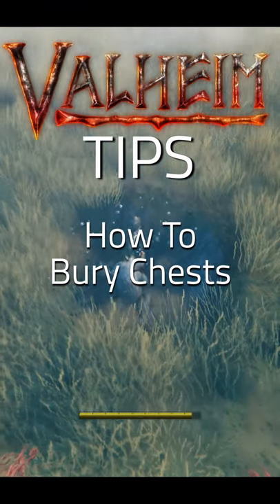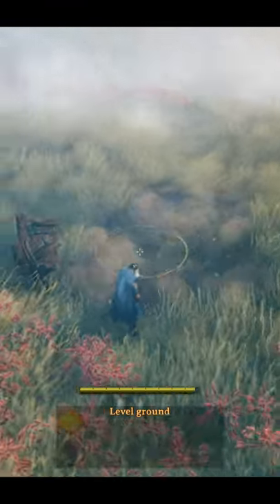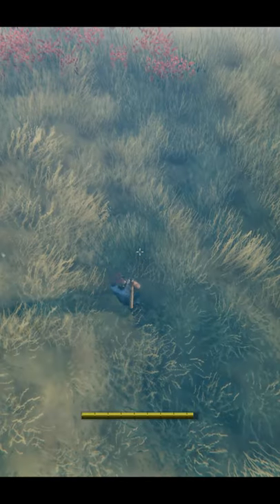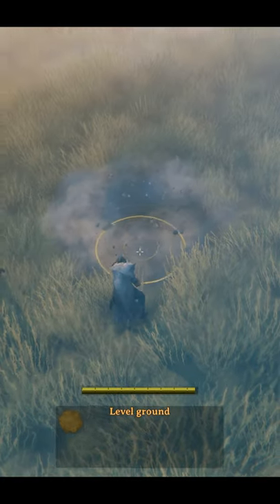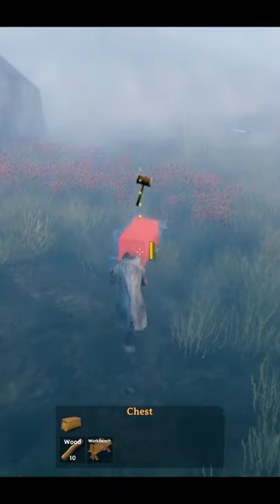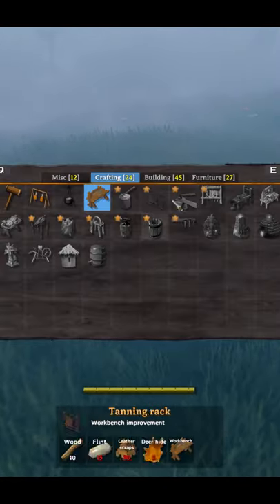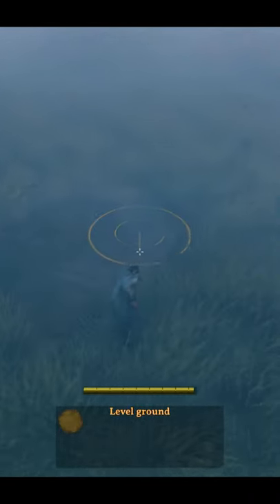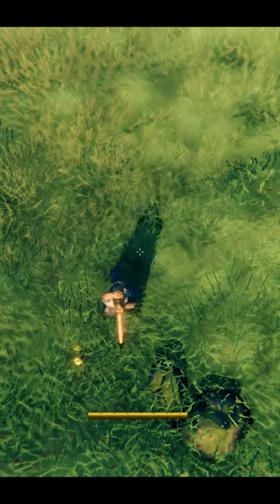How To Bury Chests In Valheim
Here are some tips and tricks for how to bury chests in Valheim.